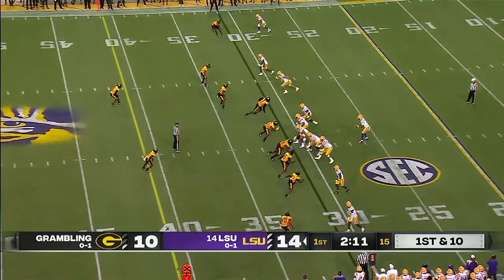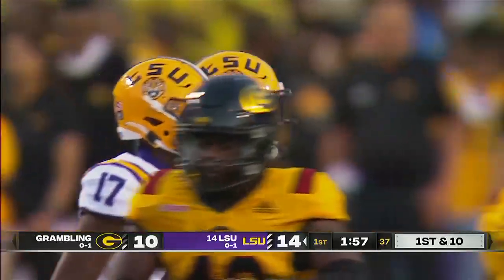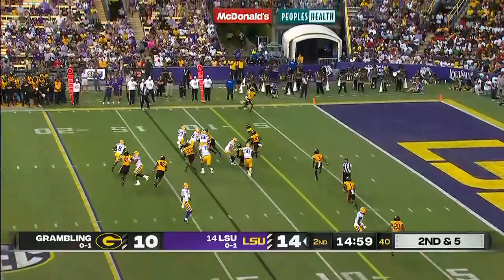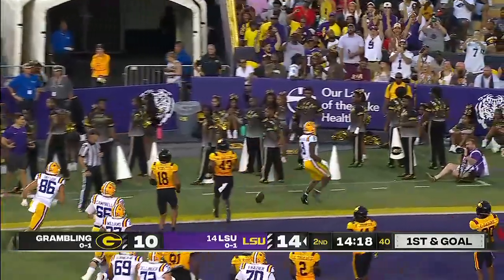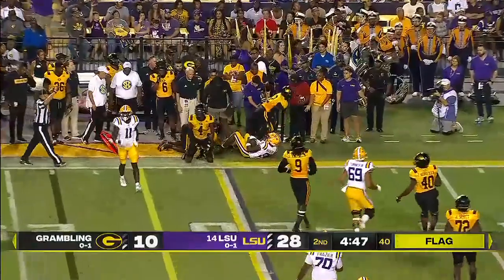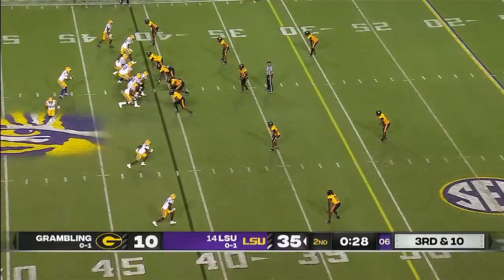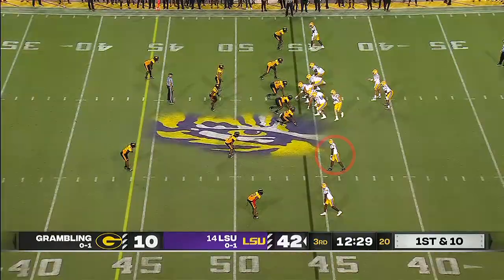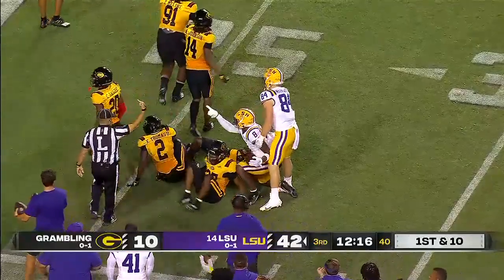Malik Nabers vs Grambling State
Malik Nabers (WR, LSU) vs Grambling State

5 receptions, 87 yards, 1 touchdown